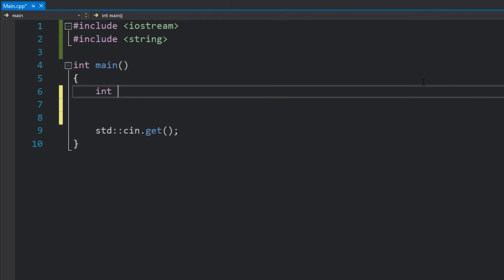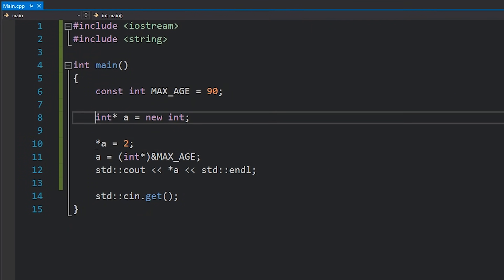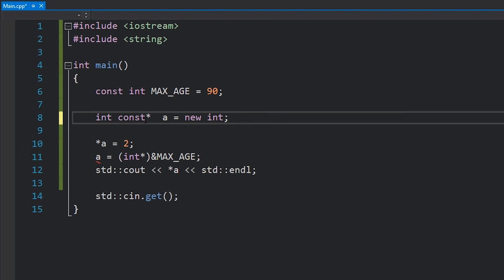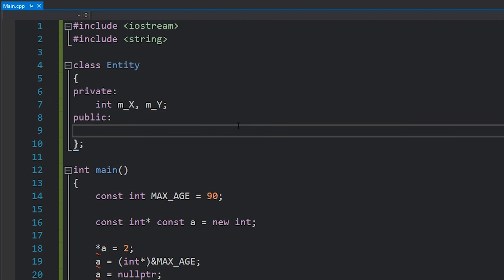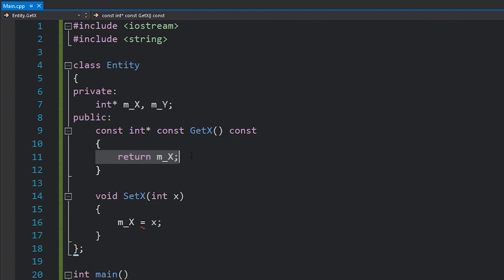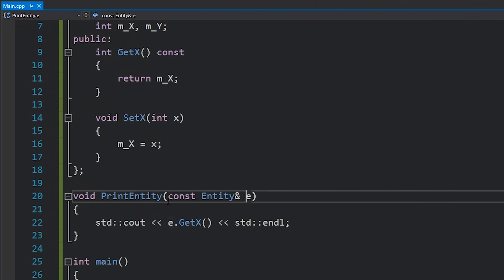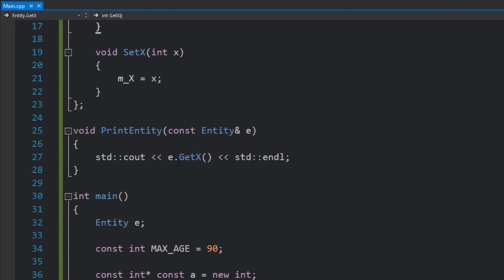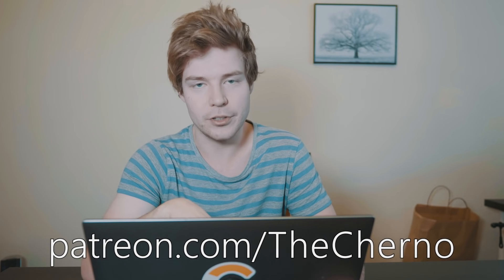CONST in C++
In this video we're going to take a look at the const keyword and how it works with pointers, references, and class methods.